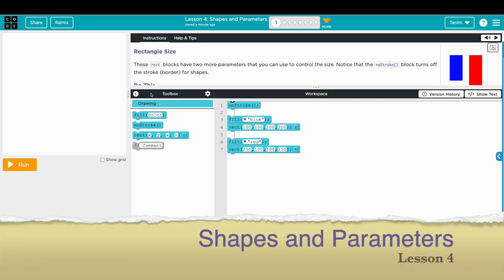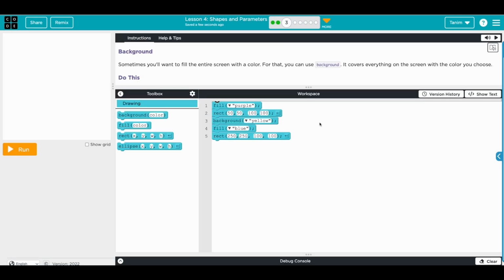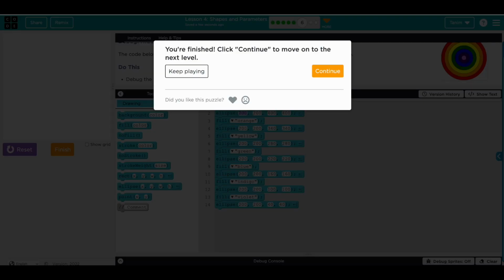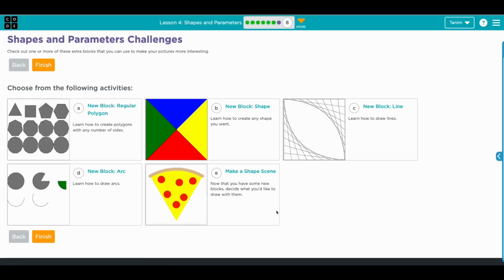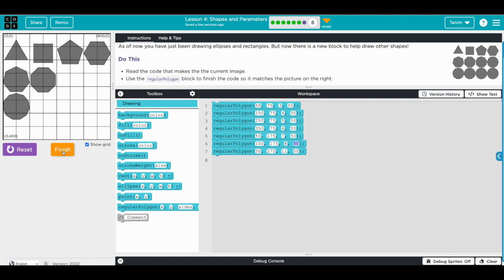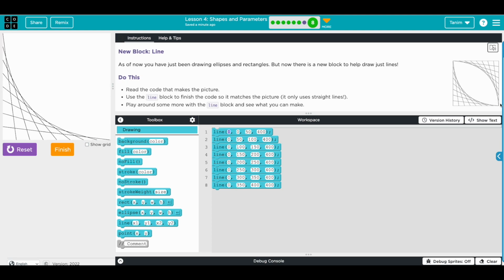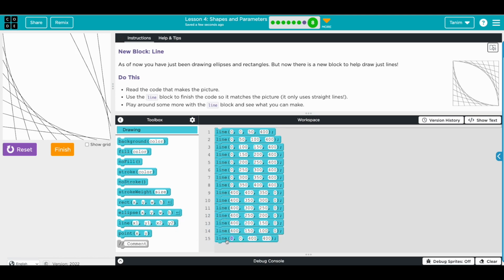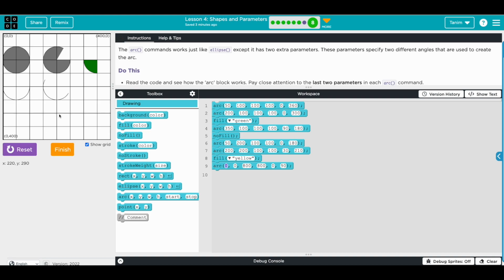CSD Lesson 4 Shapes and Parameters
Lesson 4 Shapes and Parameters

In this lesson, students continue to develop their familiarity with Game Lab by manipulating the width and height of the shapes they use to draw. The lesson kicks off with a discussion that connects expanded block functionality (e.g. different sized shapes) with the need for more block inputs, or "parameters". Students learn to draw with versions of ellipse() and rect() that include width and height parameters. They also learn to use the background() block.